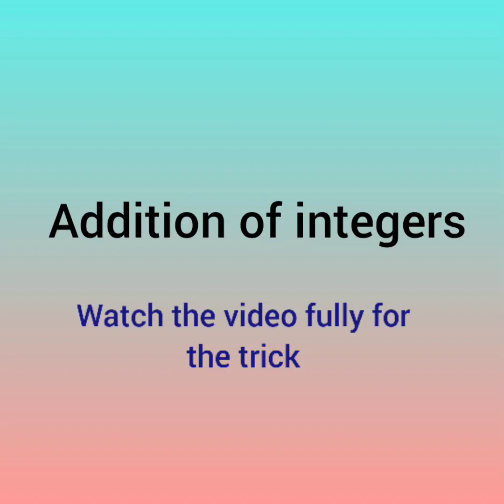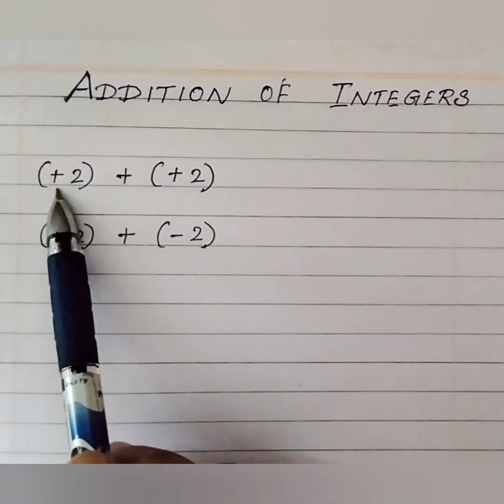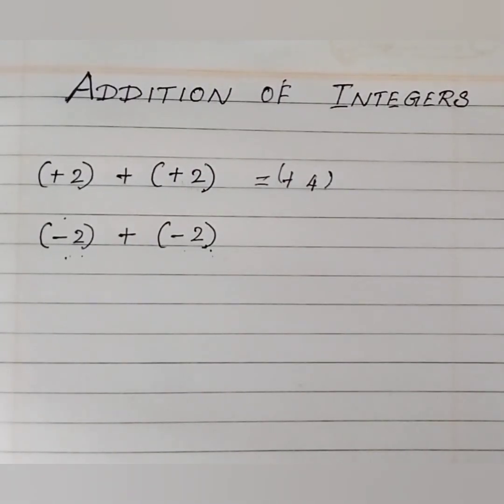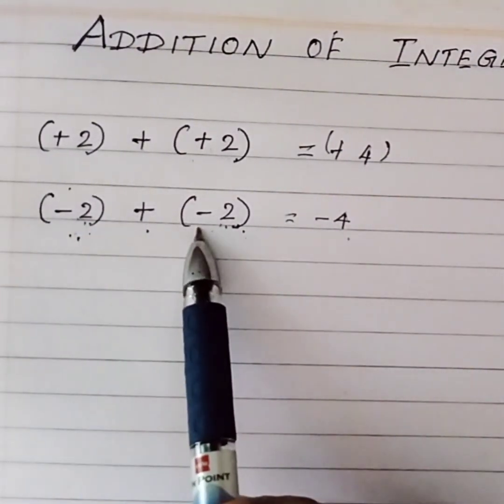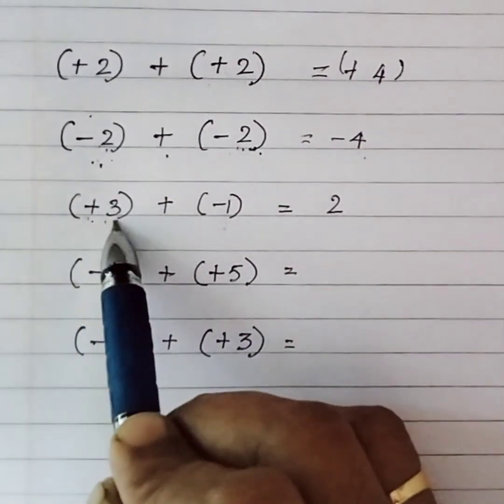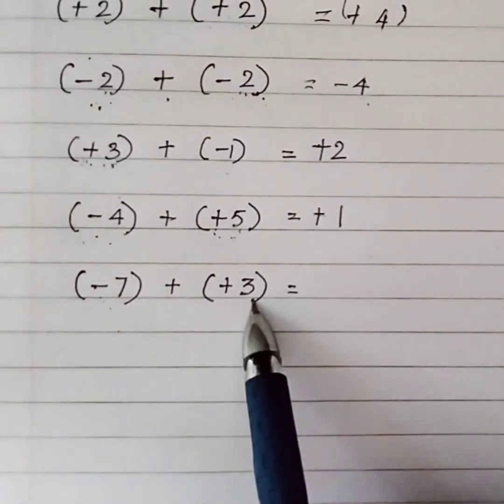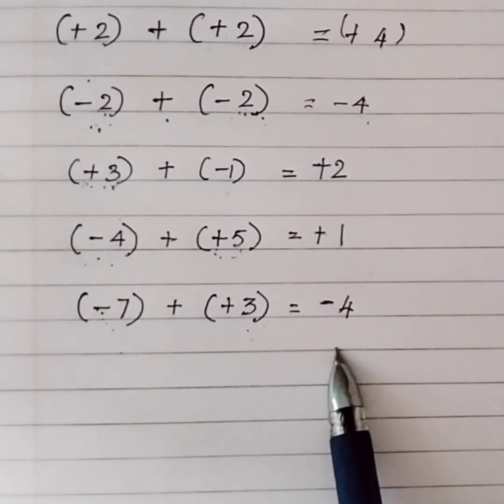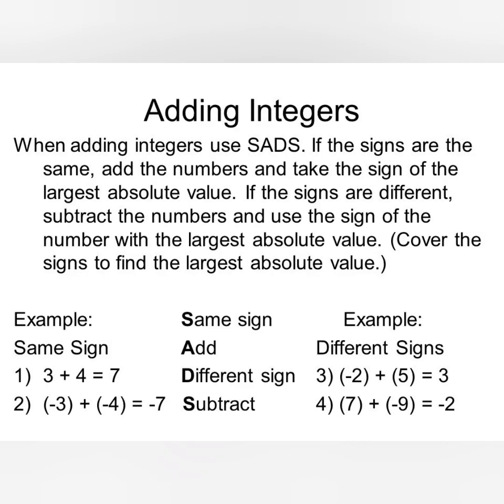Addition of integers/ integers part 3/ NCERT class6&7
Addition of integers/ integers part 3/ class6&7

watch the video fully to understand the addition of integers and easy trick to remember the rules.

Thankyou